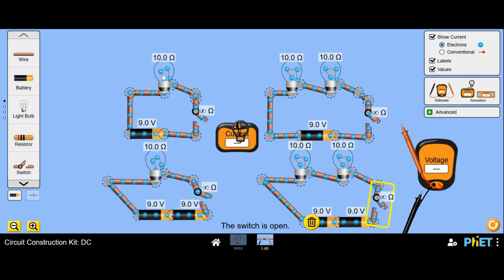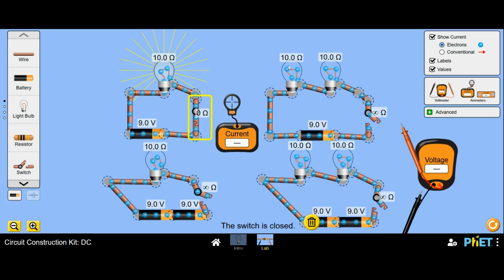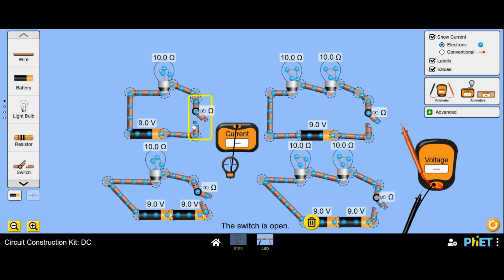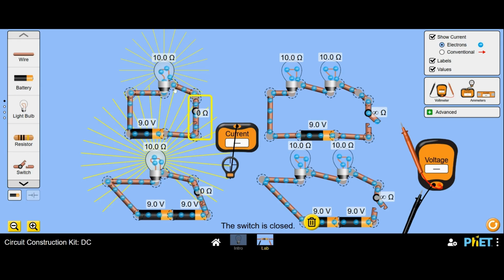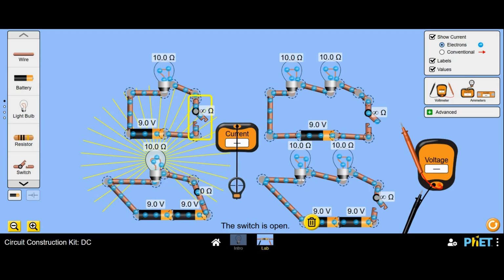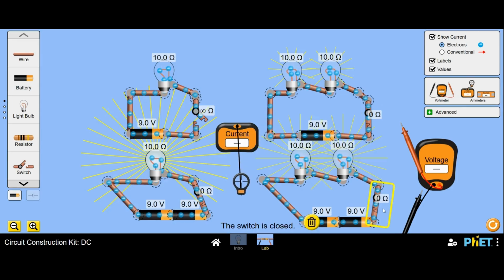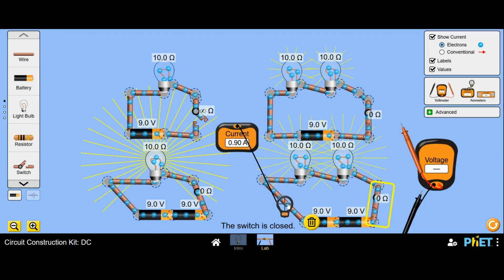🔋 Understanding Electricity: Batteries, Bulbs, and Circuits Explained! 💡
In this video, I dive into the fascinating world of electricity and explain how circuits work when you add more batteries or bulbs! 🛠️

🎥 What You’ll Learn:
1️⃣ The effect of adding more batteries: How does it impact the current and voltage in the circuit?
2️⃣ Adding more bulbs: What happens to the circuit when you increase the number of bulbs?
3️⃣ Measuring current and voltage: Learn how to use tools like the ammeter and voltmeter to measure current and voltage accurately!
4️⃣ Calculating resistance: Discover the formula for calculating resistance and how it affects the flow of electricity in the circuit!

📏 Whether you're a beginner or looking to refresh your knowledge, this video will break everything down in a simple and easy-to-understand way.